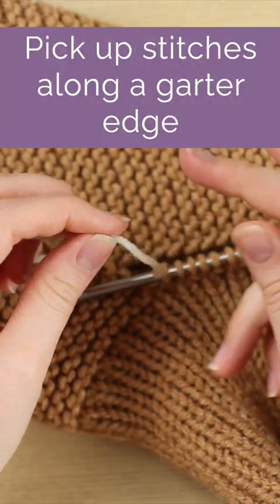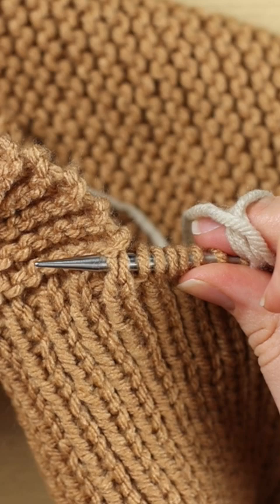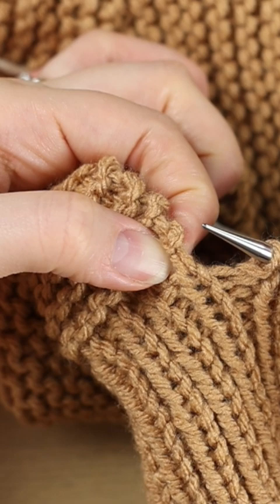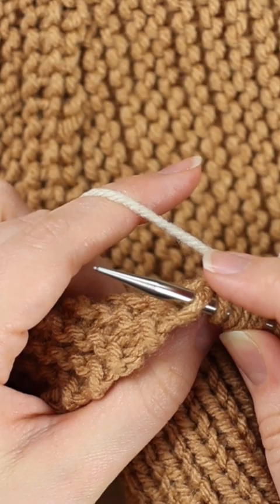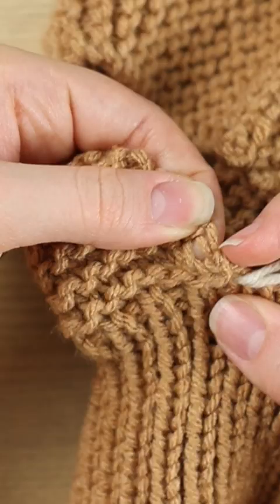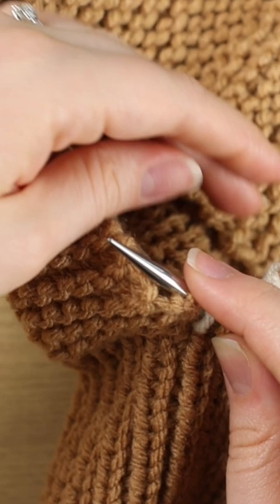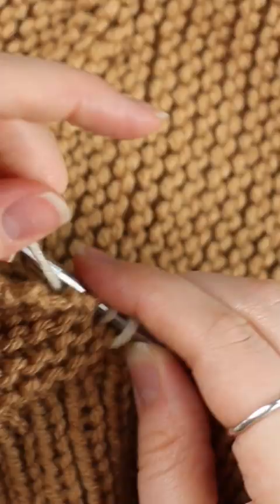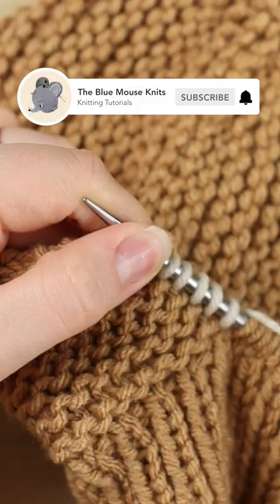Pick Up Stitches along Garter Edge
Welcome to the Blue Mouse Knits! Today I will be walking you through a tutorial for picking up stitches along a garter edge. Shown on my newest pattern the Mist Haven balaclava, but this technique can be applied to any garter edge. This tutorial is for picking up stitches along a vertical edge.